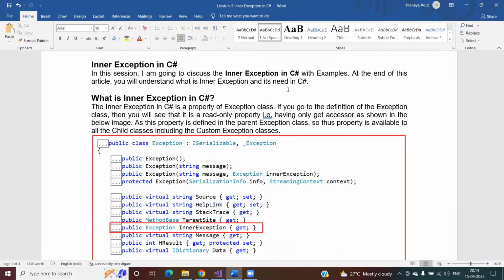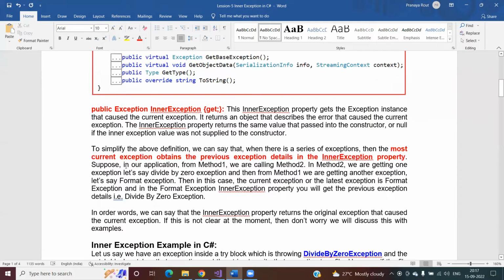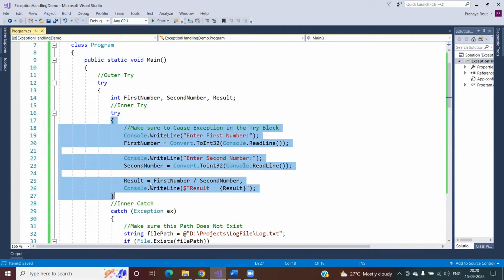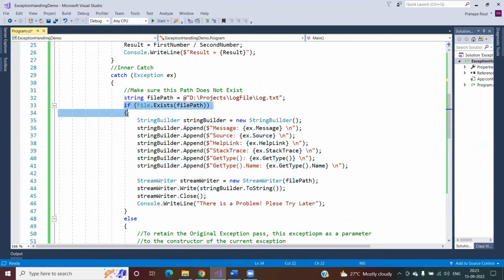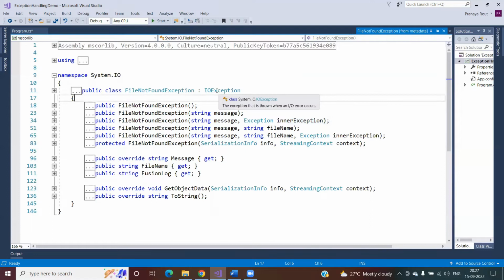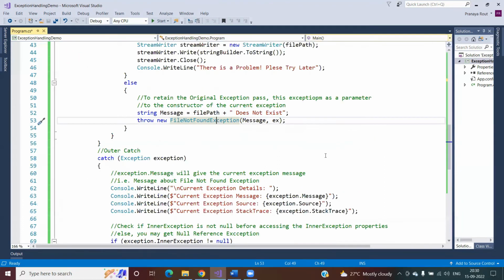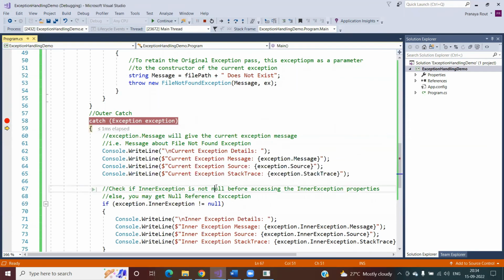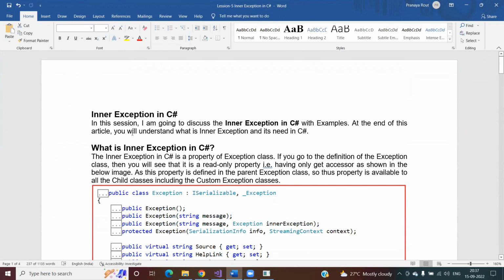Inner Exception in C# with Examples | CSharp Inner Exception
In this video, I am going to discuss the Inner Exception in C# with Examples. At the end of this video, you will understand what is Inner Exception and its need in C#.

What is Inner Exception in C#?
The Inner Exception in C# is a property of the Exception class. If you go to the definition of the Exception class, then you will see that it is a read-only property i.e. having only get accessor as shown in the below image. As this property is defined in the parent Exception class, so, this property is available to all the Child classes including the Custom Exception classes.

public Exception InnerException {get;}: This InnerException property gets the Exception instance that caused the current exception. It returns an object that describes the error that caused the current exception. The InnerException property returns the same value that passed into the constructor, or null if the inner exception value was not supplied to the constructor.

To simplify the above definition, we can say that, when there is a series of exceptions, then the most current exception obtains the previous exception details in the InnerException property. Suppose, in our application, from Method1, we are calling Method2. In Method2, we are getting one exception let’s say divide by zero exception, and then from Method1 we are getting another exception, let’s say Format exception. Then, in this case, the current exception or the latest exception is Format Exception and in the Format Exception InnerException property, you will get the previous exception details i.e. Divide By Zero Exception.

What is Inner Exception in CSharp?